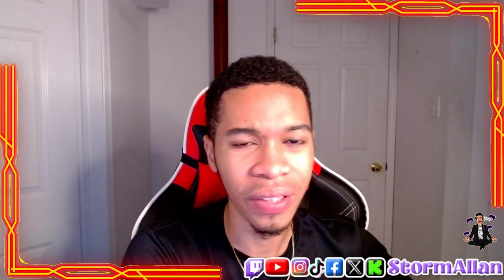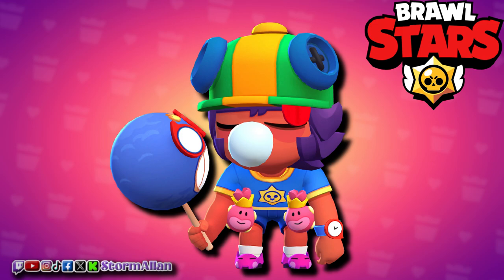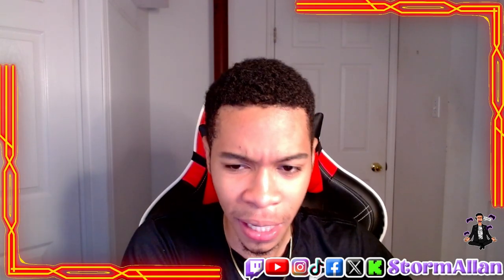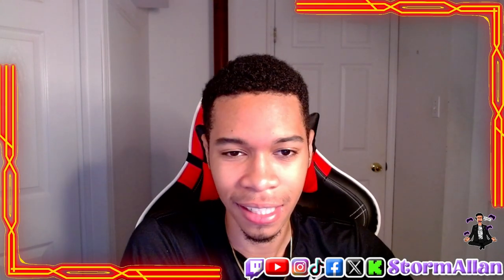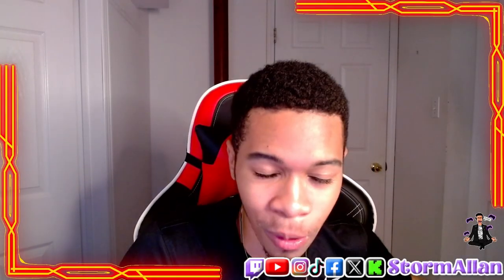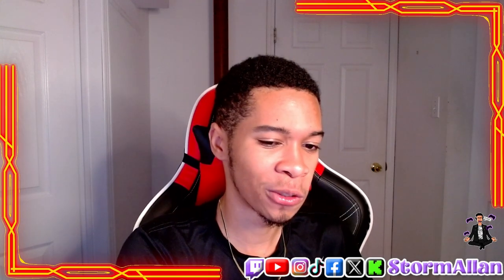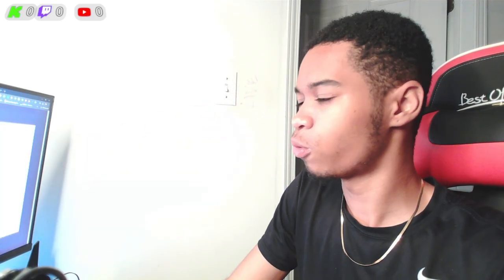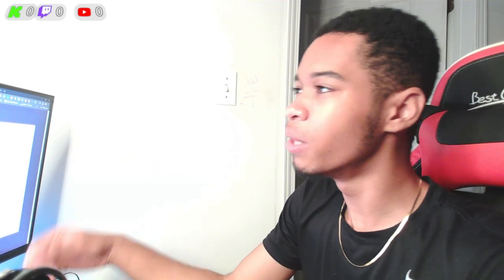Ranking EVERY Sandy Skin in Brawl Stars! 🌟 (Worst to Best)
Hey Brawlers! 🌟 In today’s video, we're diving into the world of Sandy skins and ranking every single one of them from best to worst! Whether you’re a die-hard Sandy main or just love collecting skins, this list is a must-watch to see which skins shine the brightest. 🌠

We’ll cover everything from the most visually stunning designs to those that bring the coolest in-game effects. Plus, I’ll be sharing my personal thoughts and some gameplay tips on how to get the most out of each skin.